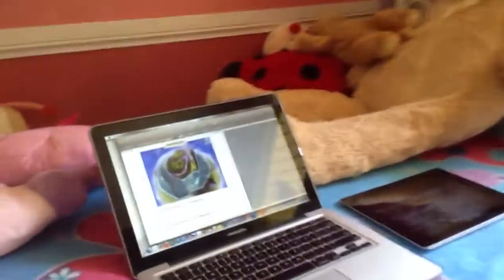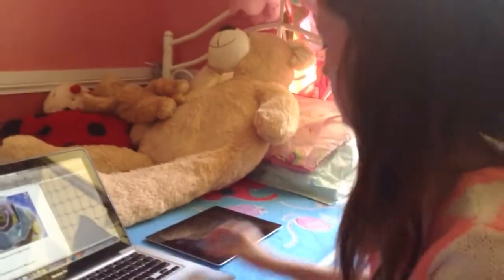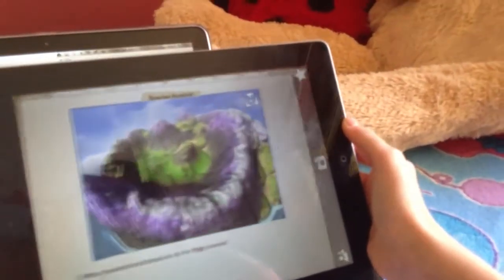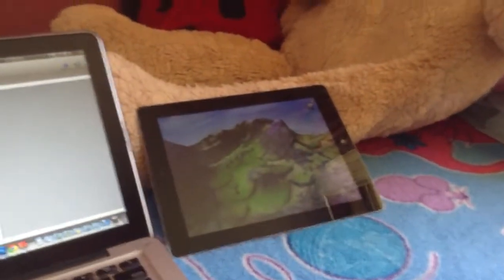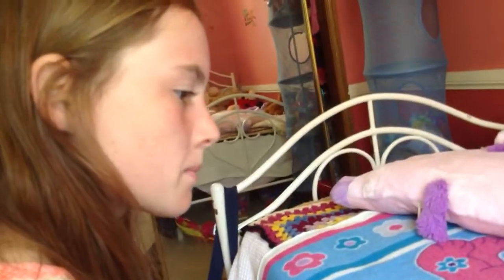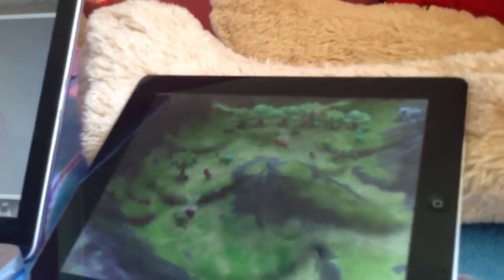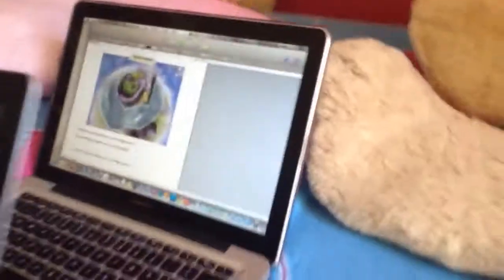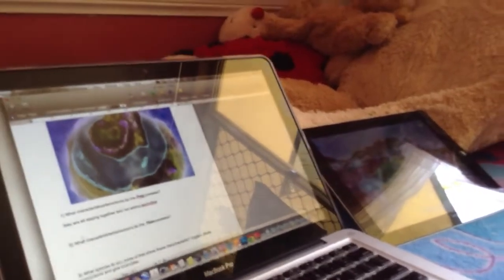Augmented Reality in Education experiment Topia and Aurasma.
Augmented Reality in Education experiment mixing App Topia and Aurasma to create a conceptual learning experience for students. We look at fictitious worlds and creatures and relating that to real life worlds and species.